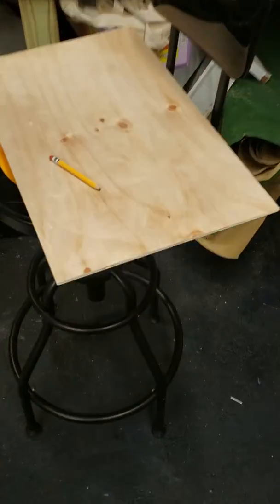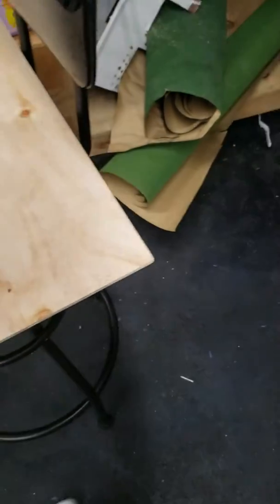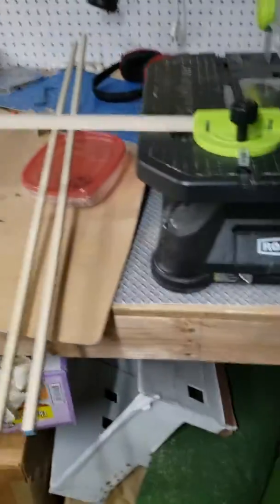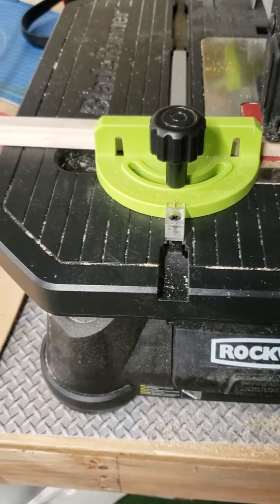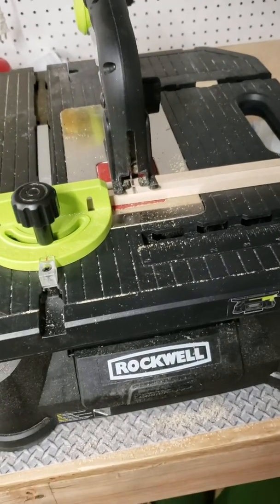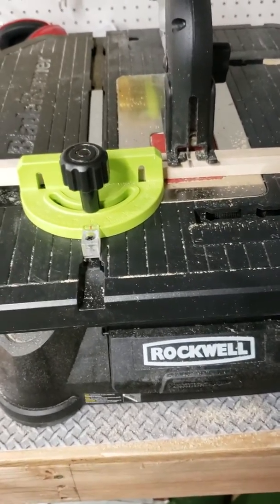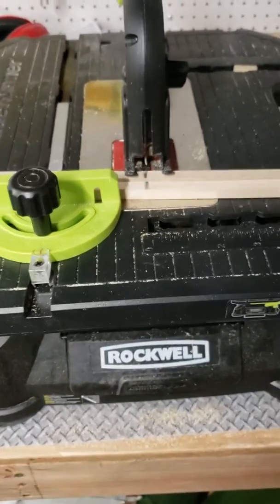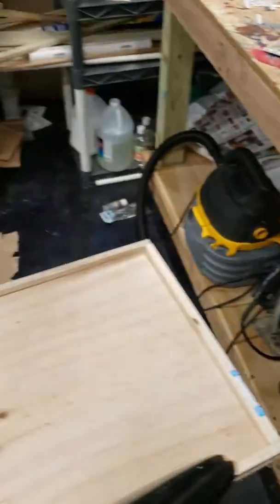DIY how to make a photo frame or display frame from scratch